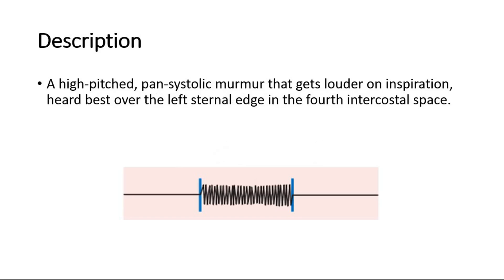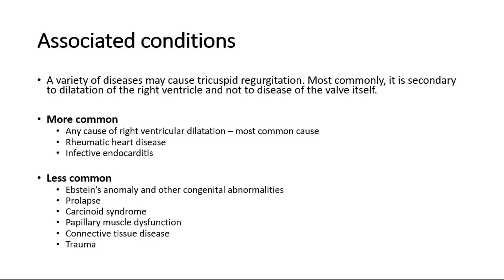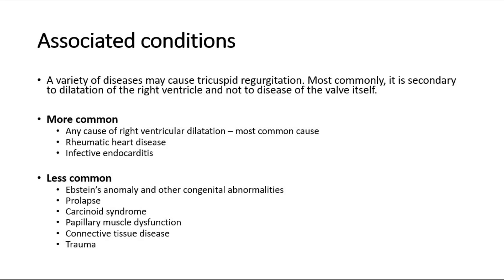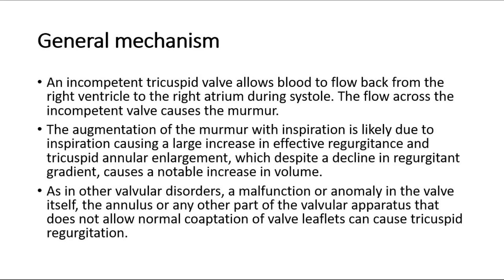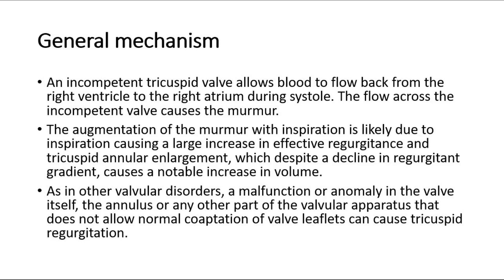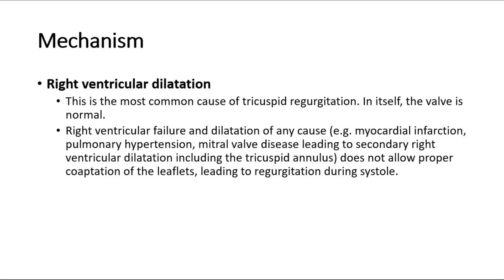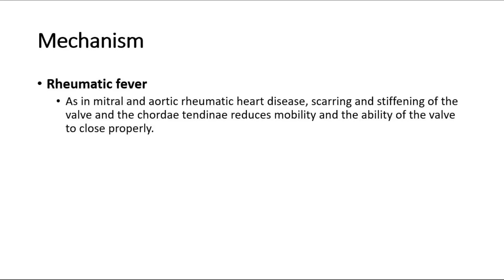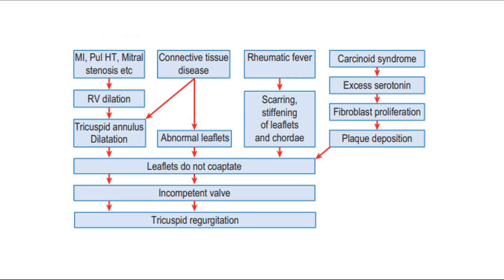Tricuspid regurgitation murmur - description, causes, pathophysiology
Tricuspid regurgitation is a condition where blood flows back into the right atrium of the heart from the right ventricle during the contraction of the heart. This can cause a distinctive heart murmur, known as tricuspid regurgitation murmur, which is heard during a physical examination of the heart and lungs.

The tricuspid regurgitation murmur is typically heard as a blowing or whooshing sound that occurs during systole (when the heart is contracting) and is best heard over the lower sternum or xiphoid process. The intensity of the murmur may vary depending on the severity of the regurgitation.

Tricuspid regurgitation can occur due to a variety of reasons, including structural abnormalities of the tricuspid valve, damage to the heart muscle, or high blood pressure in the pulmonary arteries. In some cases, tricuspid regurgitation may not produce any noticeable symptoms. However, severe cases can cause symptoms such as shortness of breath, fatigue, and swelling in the legs and abdomen.

Treatment of tricuspid regurgitation depends on the underlying cause and the severity of the condition. Mild cases may not require any treatment, while more severe cases may require medication to manage symptoms or surgery to repair or replace the valve.